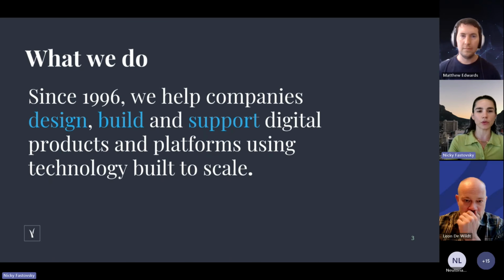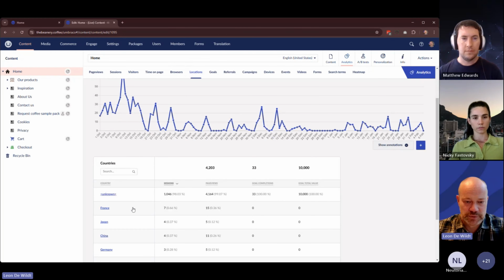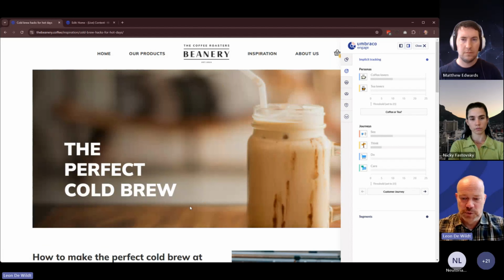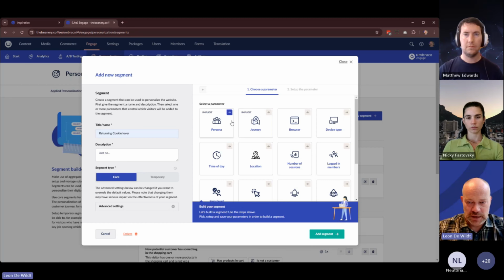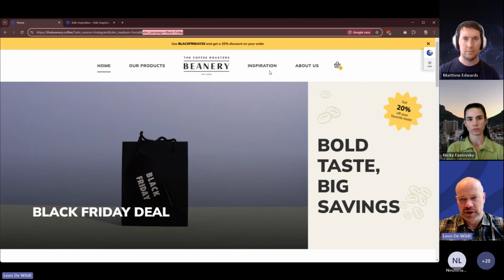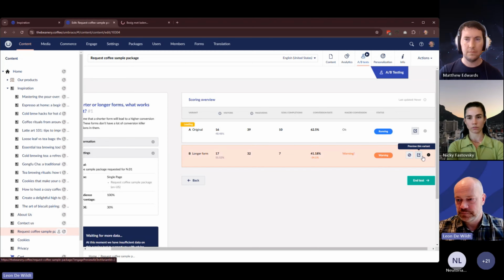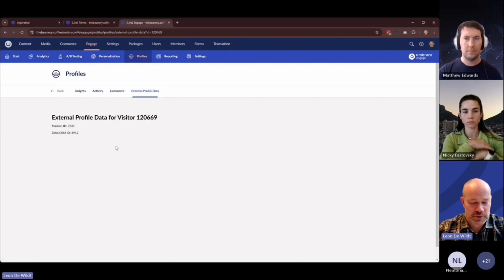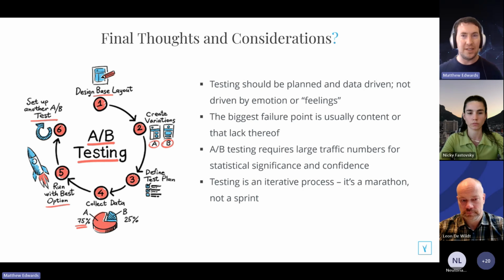Umbraco Engage Webinar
Discover how 𝗨𝗺𝗯𝗿𝗮𝗰𝗼 𝗘𝗻𝗴𝗮𝗴𝗲 can transform your digital strategy with personalised content and audience insights with an exclusive 𝗟𝗜𝗩𝗘 𝗗𝗲𝗺𝗼 with Leon de Wildt from Umbraco!